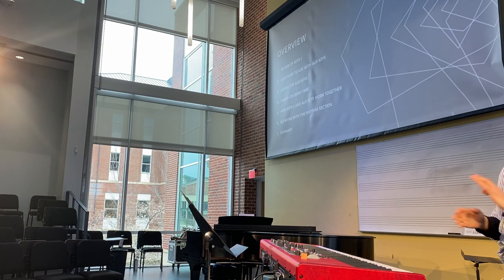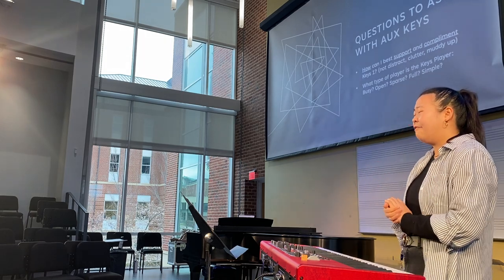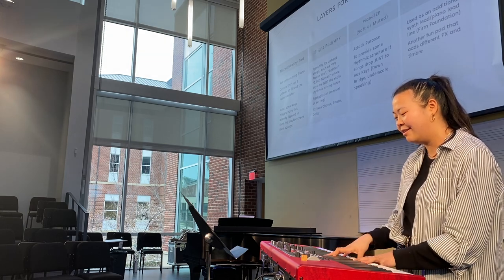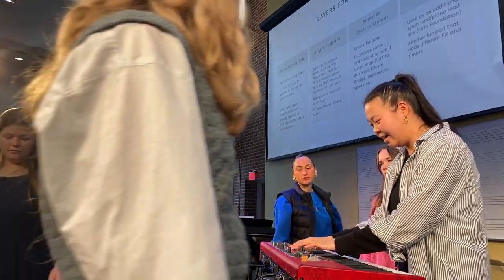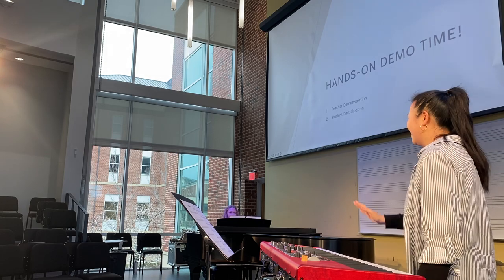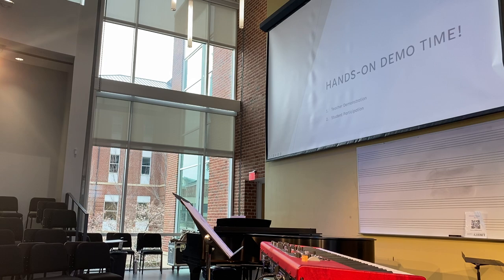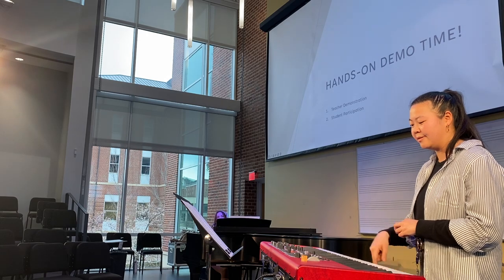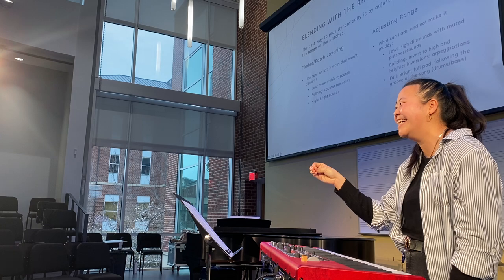Aux Keys Lecture and Demo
MUSC 269: Rhythm Section Techniques
Lecture presented on February 27, 2023, at Liberty University.

Here is a lecture that I presented on Aux Keys, under the direction of Dr. Paul Randlett. This class helps residential undergraduate students learn the jargon and technique of each rhythm section instrument to conduct effective rehearsal in the local church context ministry!

Lesson Chapters:
0:00- Introduction
1:17- Review of Keys 1 Lecture
5:53- 2 Questions to Ask in Relation to Aux Keys
9:56- Layering Patches for Aux Keys
20:47- Demonstration "How I Need You"
31:49- Demonstration "Same God"
38:15- How Keys 1 and Aux Keys Work Together
40:22- How Aux Keys Blends with the Rhythm Section
42:51- Summary
43:26- Student Q&A
47:39- Professor Comments